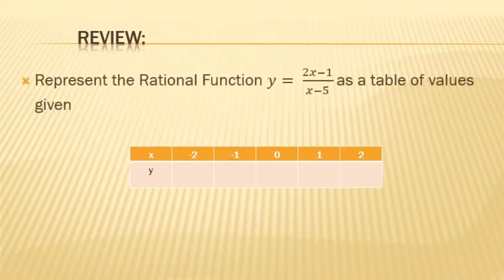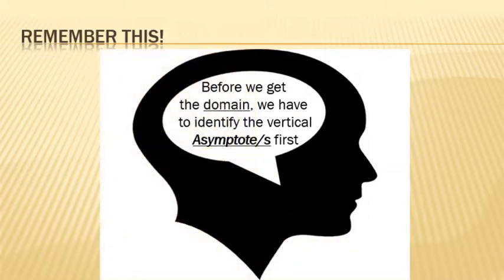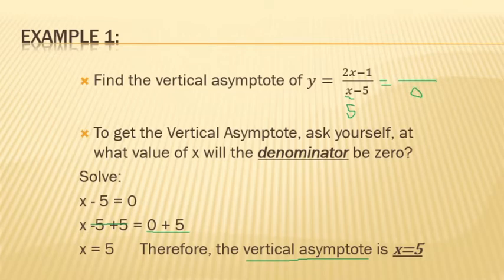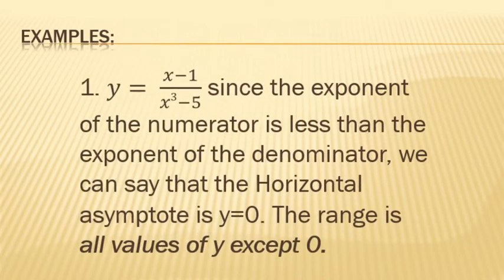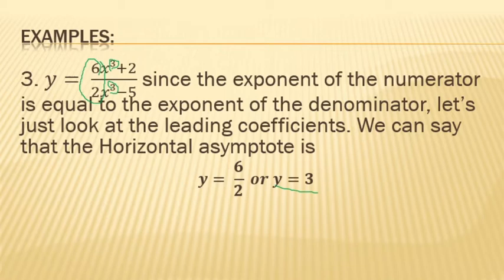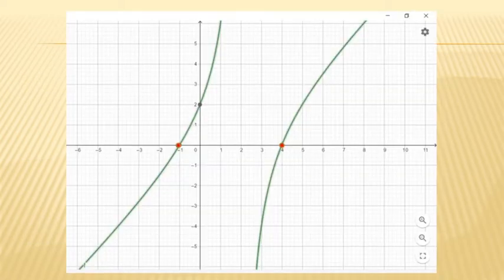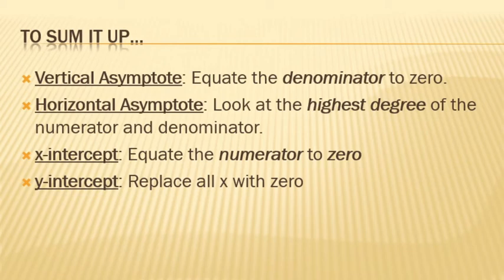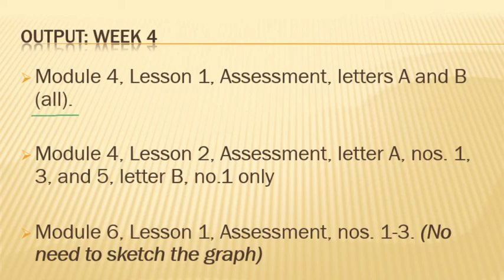Graphing Rational Functions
Supplement Video for Module 6, Quarter 1.